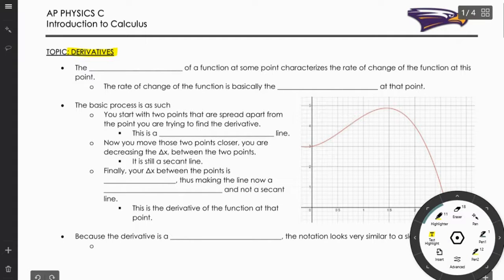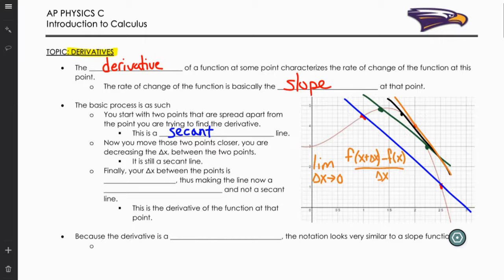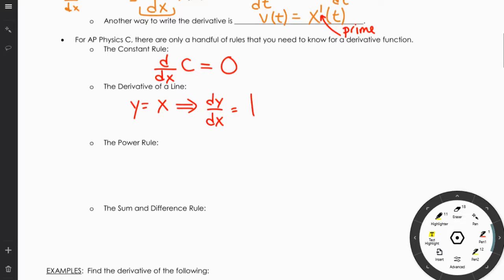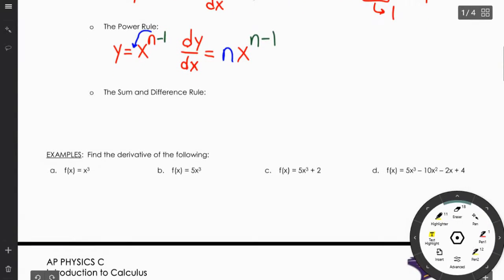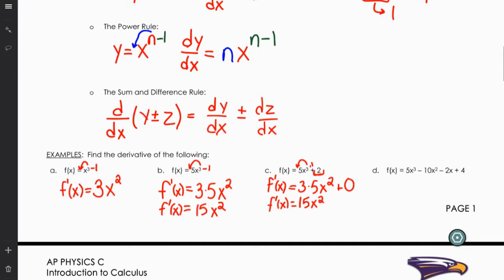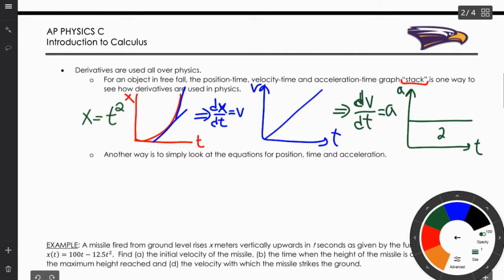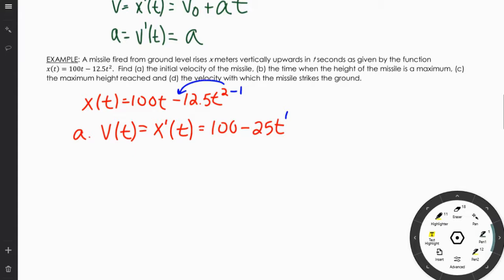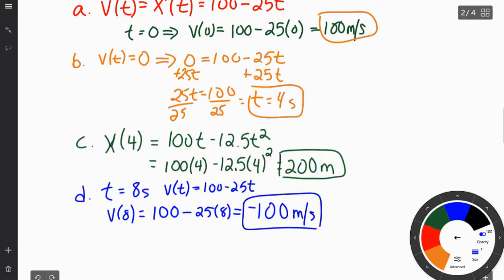Derivatives in Physics